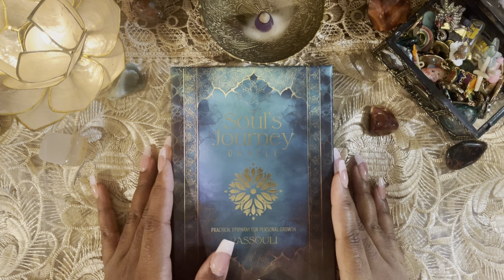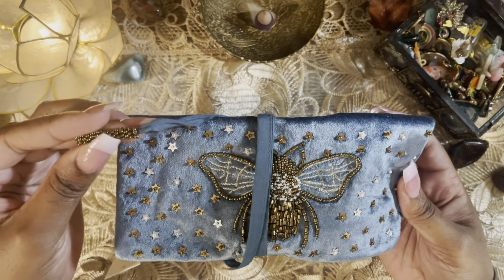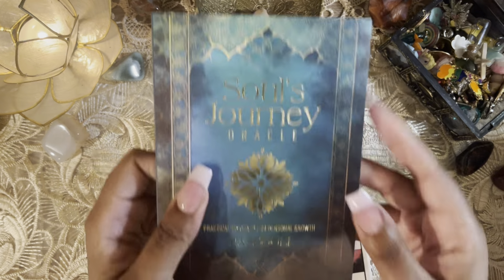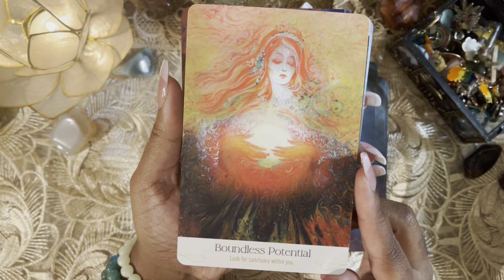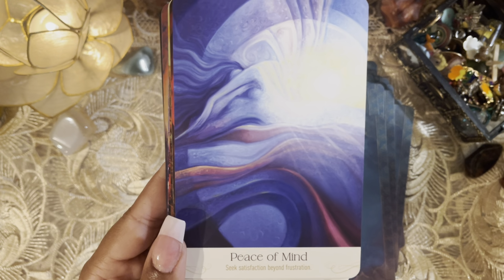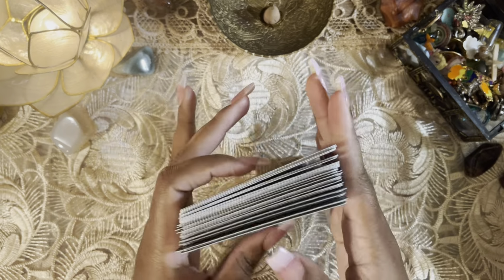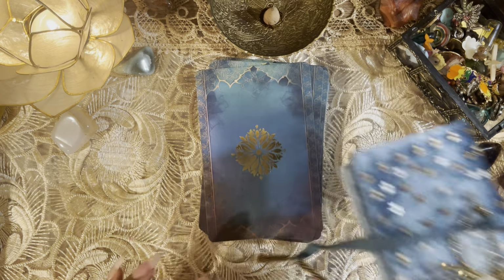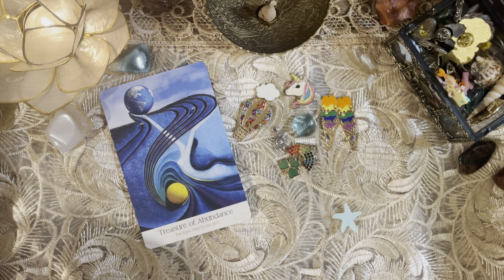✨Soul’s Journey Oracle | Charms + Show & Tell ✨